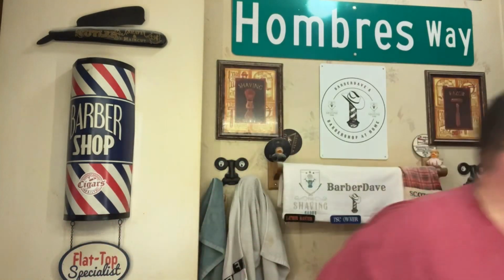Shave of the Day 02.27.2024 and 1300 Subscriber Giveaway!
Yes the day has come for you to enter for an epic giveaway

I cannot express my gratitude enough to all

Enjoy and thanks for being here!